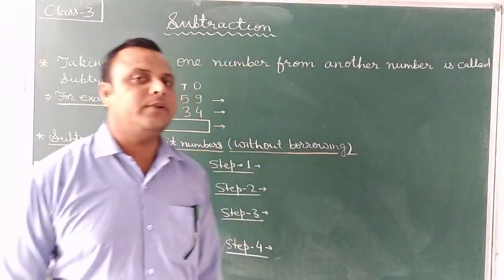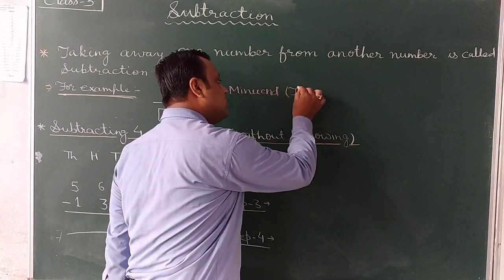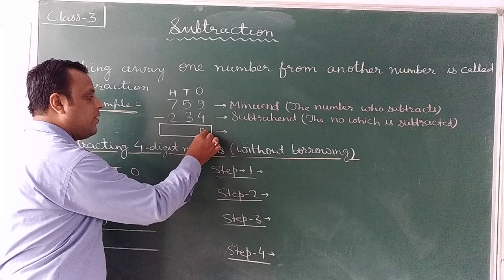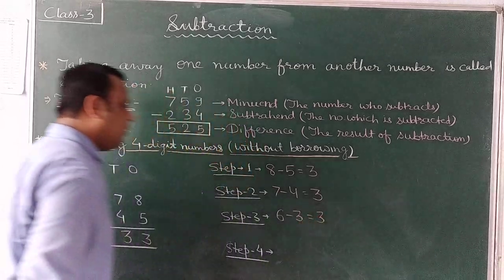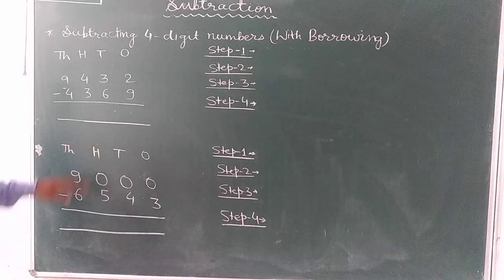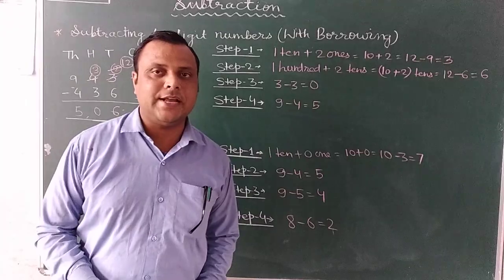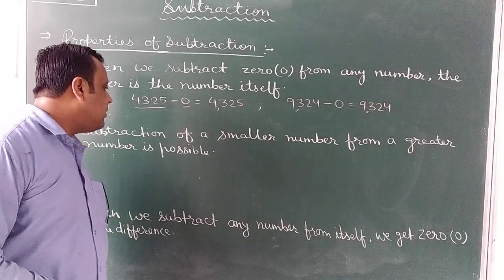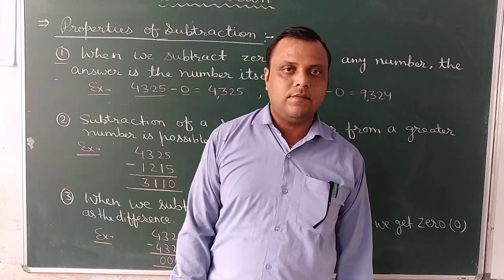GopaL SIR CLASS 3 SUB MATHS